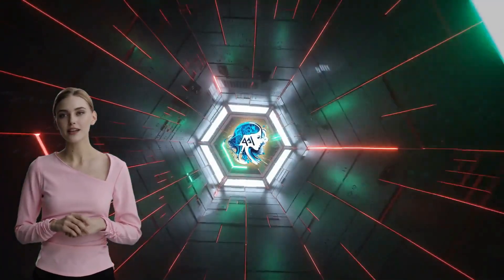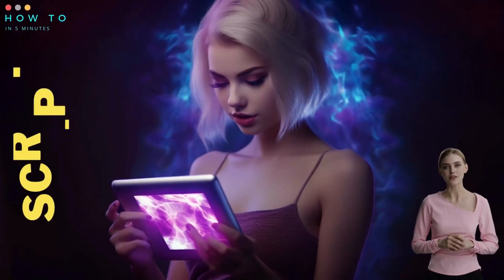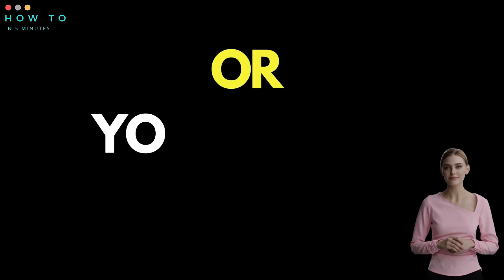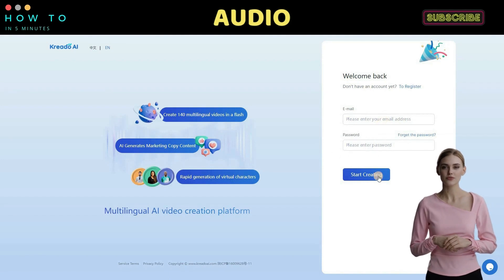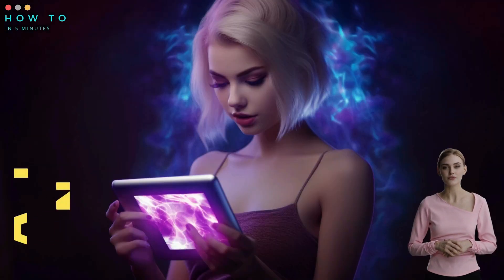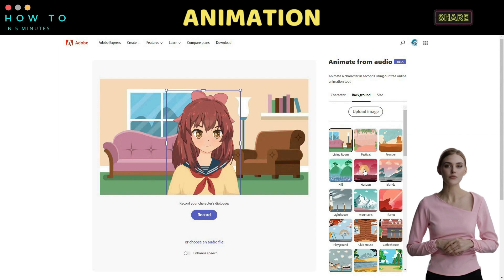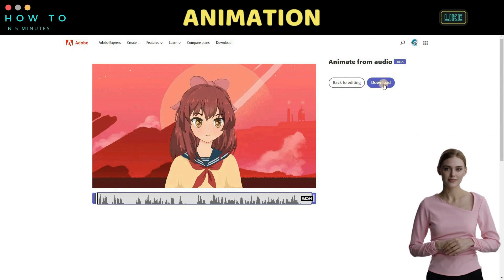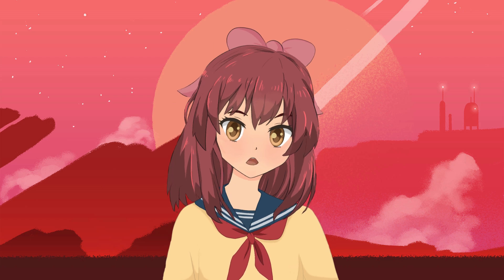Create Animation Video with Chatgpt / Bard & Free AI Tools | AI Anime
Hi, welcome back to my artificial intelligence tutorial channel. Today, we will show you how to create an Anime Animation Video using totally free AI tools. This video will be divided into three parts. In Part 1, we will create a video script using ChatGPT and Google Bard. In Part 2, we will create an audio file using free text-to-speech AI. Finally, in the last part, we will create the animation and mix everything together. So, let's get started!

Part 1: Create Video Script Using AI.
To create our video script, we can use ChatGPT, Google Bard, or Nolan AI. However, in this tutorial, we will only try ChatGPT and Bard AI. To create our video script, simply describe the kind of video you want, its topic, target age, number of words, or any other details you'd like to add. Now, let's try using the same prompt with Google Bard AI. Select the best script that matches your needs. You can find all the links for this tutorial in the video description.

Part 2: Create Audio Using AI.
If you don't want to use your own voice, you can use this free text-to-speech AI. To use this AI tool, you need to register using your email or Gmail account. After the registration process is complete, go to your AI Tools dashboard and select the AI Text Dubbing menu. Paste your AI-generated script from Part 1, select the character tone, and click the audition button to listen to your voice selection. Once everything is okay, click the confirm button and download your AI voice.

Part 3: Create Animation Using Adobe.
Now, go to the Animation for YouTube page. To use this free animation tool, you will need an Adobe account. To start creating the animation, click the 'Make Animations for YouTube' button. Select your character - in this video, I will use an anime girl character. After that, choose a background, or if you prefer, you can upload your own image or background. Now, select your target platform and video orientation. For the audio, you can either record your own voice directly (make sure to give Adobe website access to your microphone) or use our AI-generated voice from Part 2. Click 'Choose an audio file' to upload your audio. Once Adobe finishes processing our animation video, click the download button to get our anime video. Here is the video result.